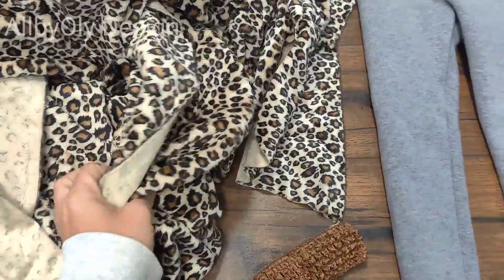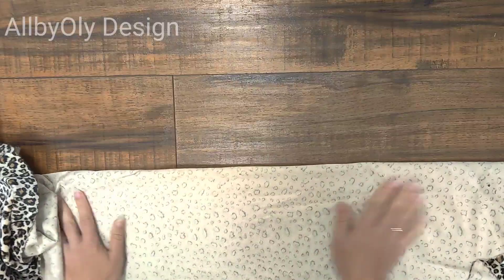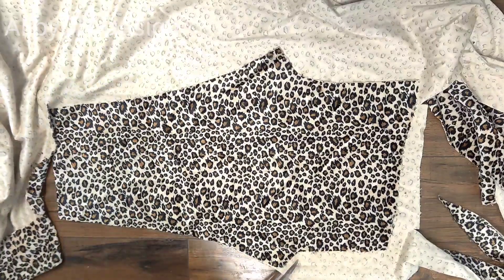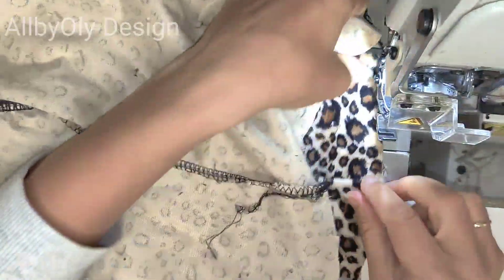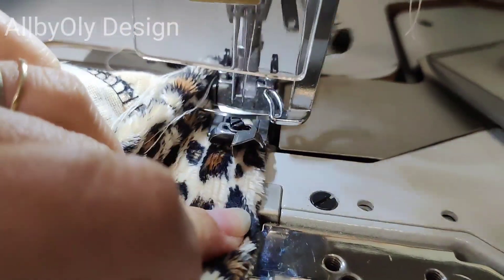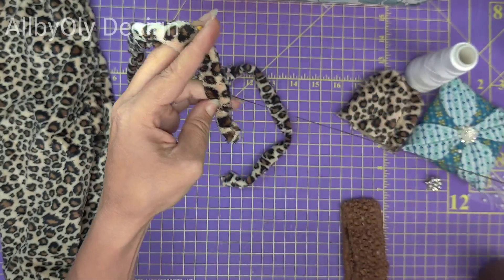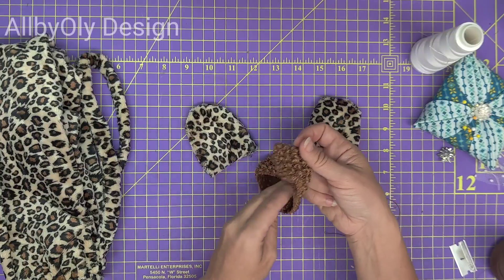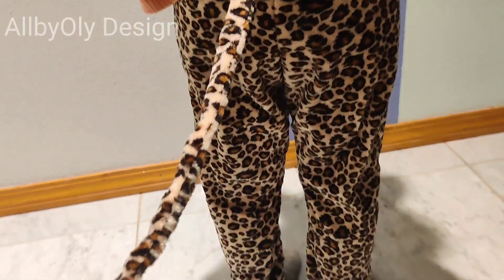DIY Simple Last minute Halloween costume